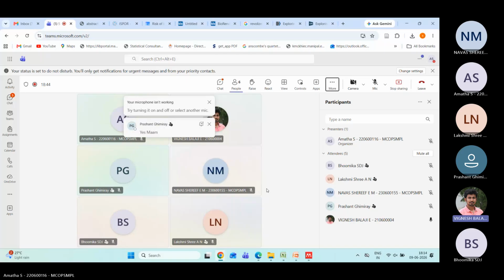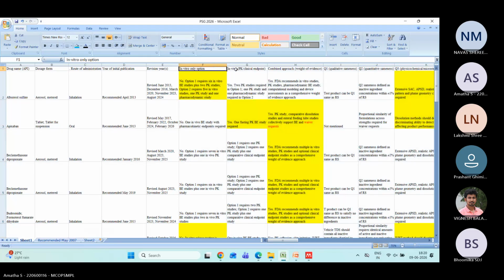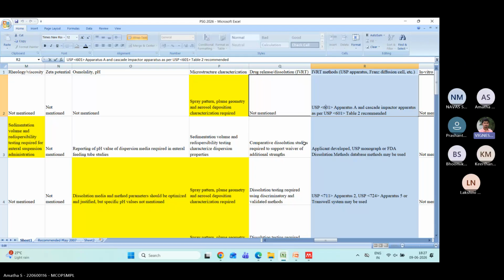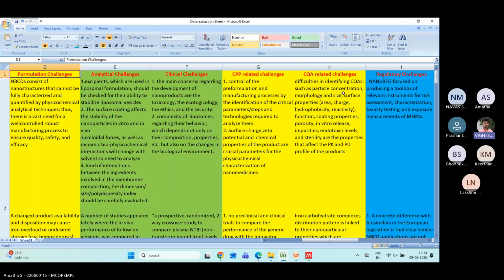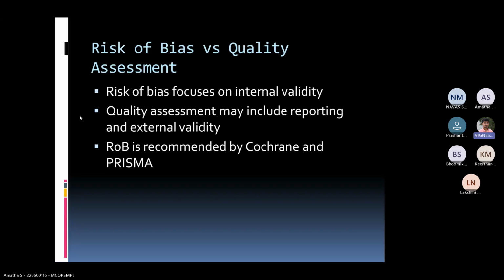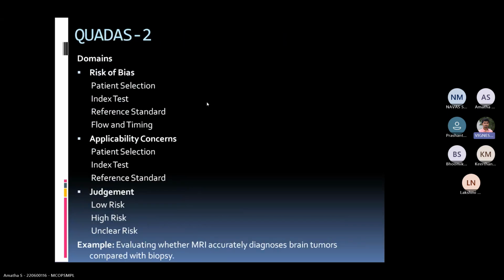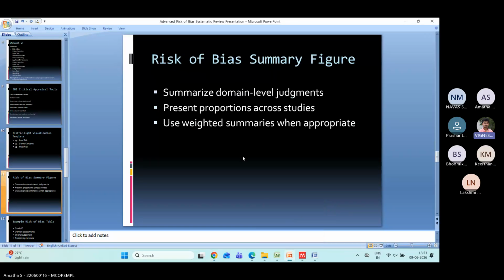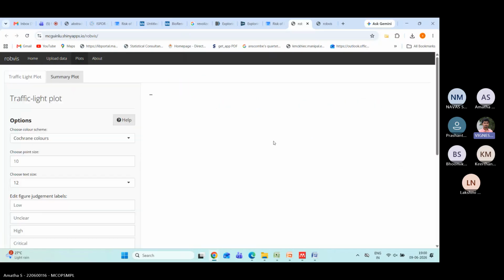Systematic & Scoping Review: Data Extraction and Quality Assessment